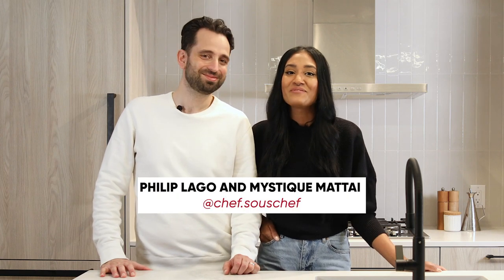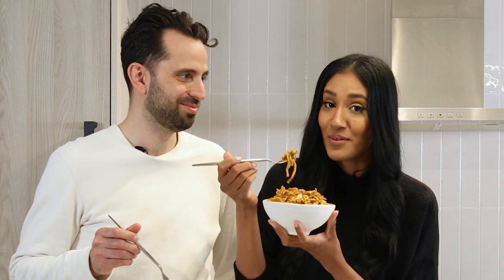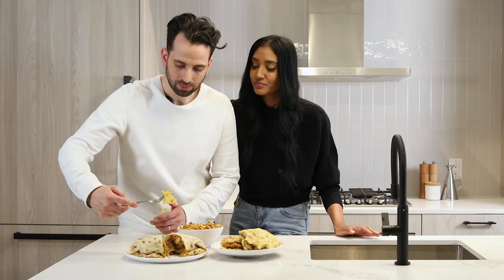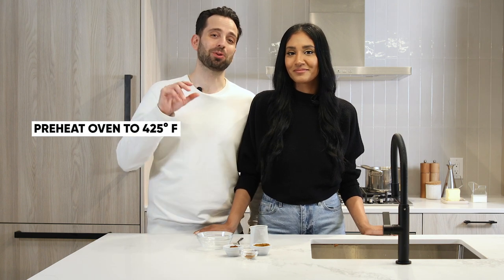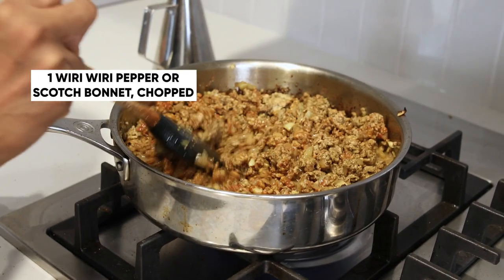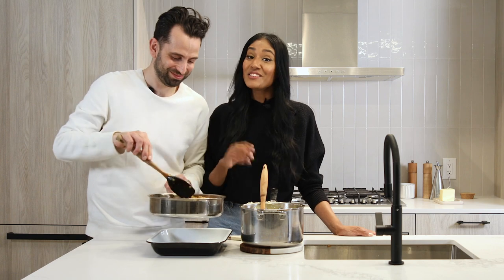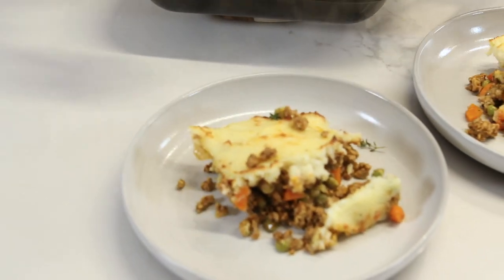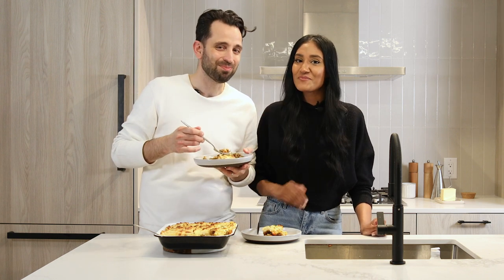Chicken Curry Meets Shepherd's Pie in This Comforting Dish | Dining In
This comforting dish inspired by the chicken paratha at Ali’s Roti in Toronto combines a classic shepherd’s pie and chicken curry for the ultimate feel-good meal.